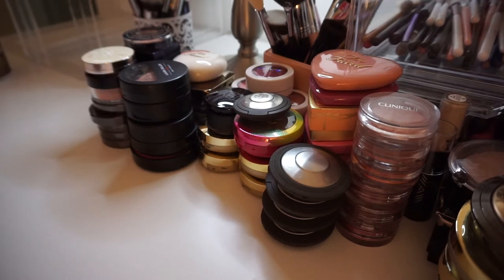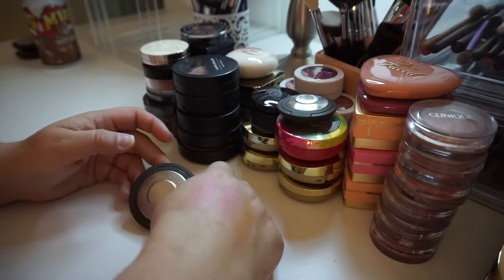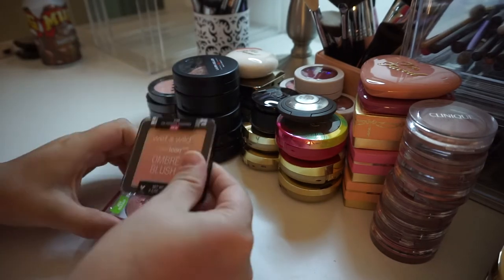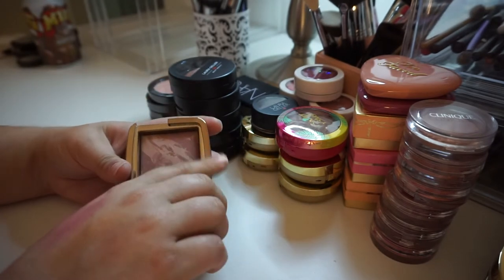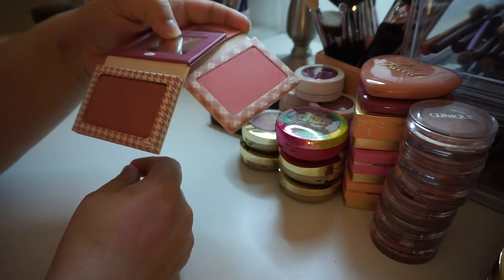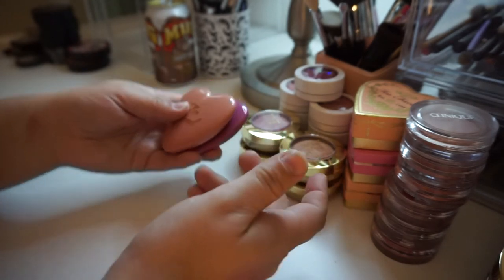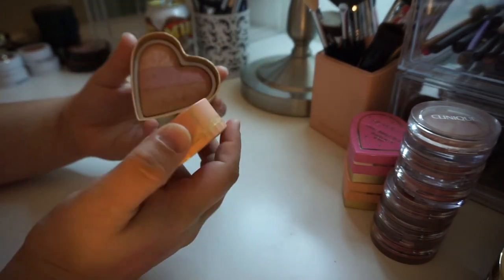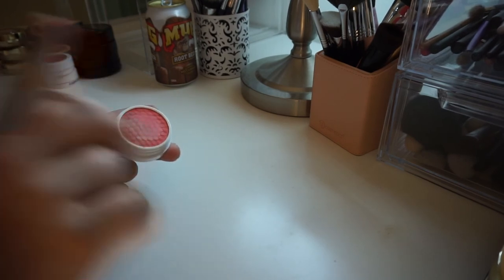Declutter My Makeup | Blushes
What is up guys!?  Today I am continuing my declutter series with my blushes.  I didn't good quite as good as I had hoped, but at least I got rid of some, right?

Blushes I’m Keeping:

Becca Luminous Blush in Foxglove, Wild Honey
Becca Mineral Blush in Flowerchild
Ciate London Blush in Summer Love
Clinique Cheek Pop in Berry Pop, Black Honey Pop, Heather Pop, Melon Pop, Nude Pop, Pink Honey Pop
CoverGirl Tru Blend Blush in 100 Light
ColourPop Sup Shock Cheek in Cruel Intentions, Holiday, Prenup, Thames, Trickery
Fiona Stiles Soft Cheek Veil in Maiden Lane and Valley
Japonesque Velvet Touch Blush in 02
Laura Geller Baked Blush N Brighten in Honeysuckle, Pink Buttercream, Sunswept
Lorac Buildable Blush in Aura, Prism, Spectra, Tinge
Makeup Revolution Triple Baked Blusher in Peachy Pink Kisses
Milani Baked Blush in Dolce Pink, Luminoso, Rosa Romantica
Soap & Glory Blush in Love at First Blush and Peach Party
The Balm Instain Blush in Argyle and Houdstooth
Too Faced Love Flush in Bay Love & Your Love is King
Too Faced Peach My Cheeks in Peach Dream
Too Faced Sweethearts Blush in Peach Beach